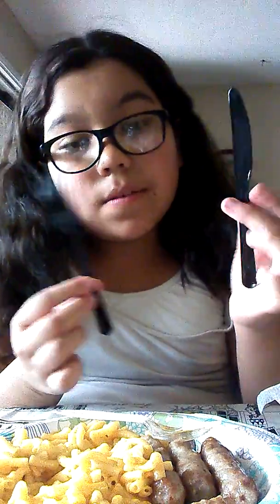May 25, 2016